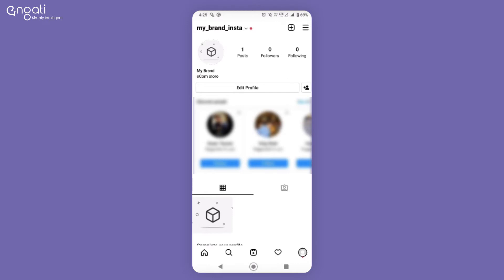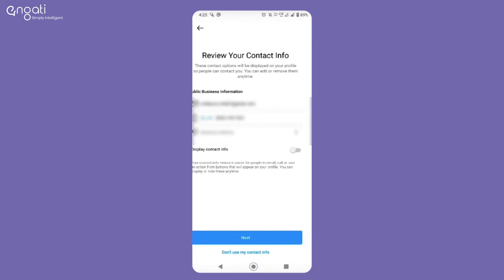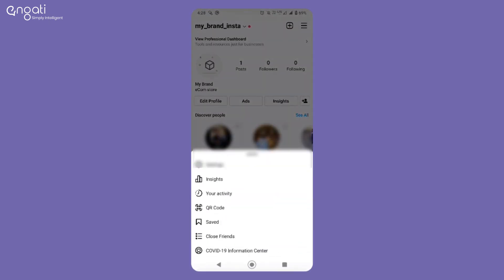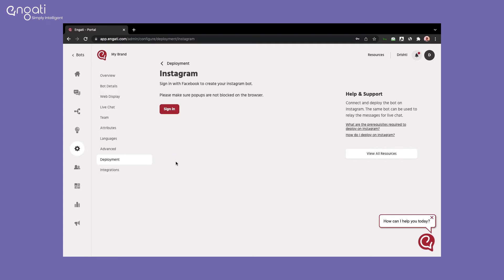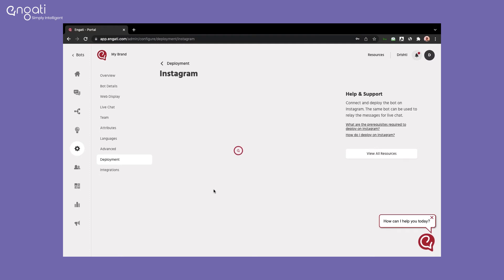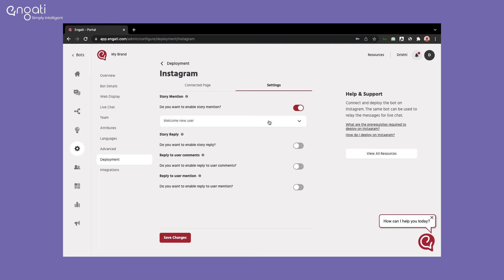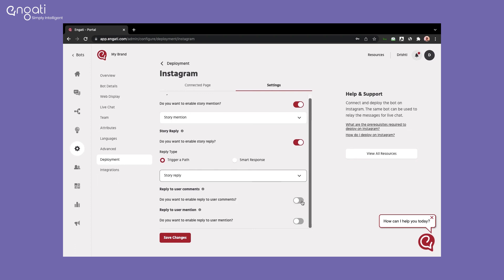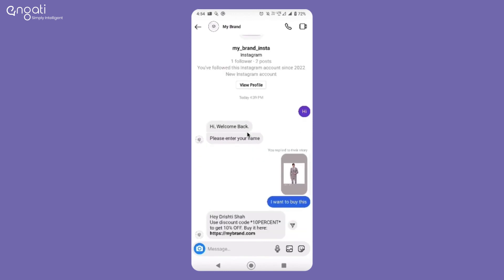How to deploy your bot on Instagram | Engati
In this video learn how to deploy your bot on Instagram using Engati platform.

Increase & convert your followers into brand loyalists by automating Instagram direct messages and comments with Engati’s Instagram Chatbots.